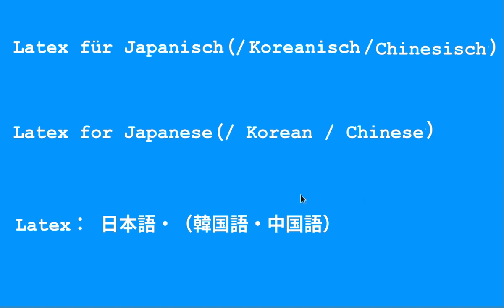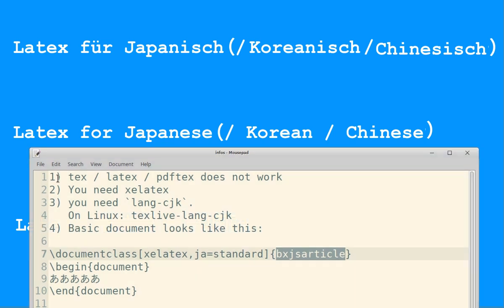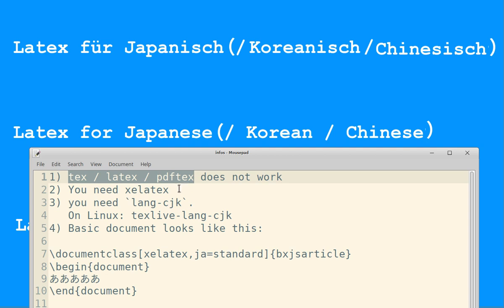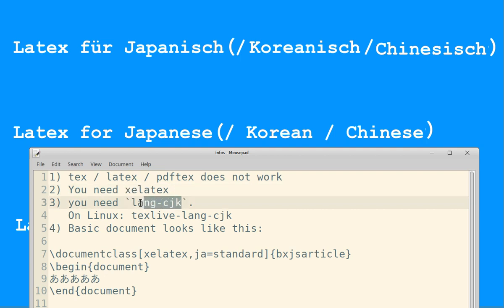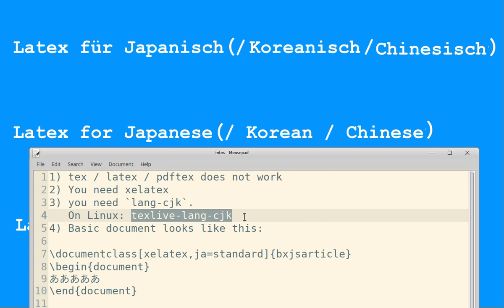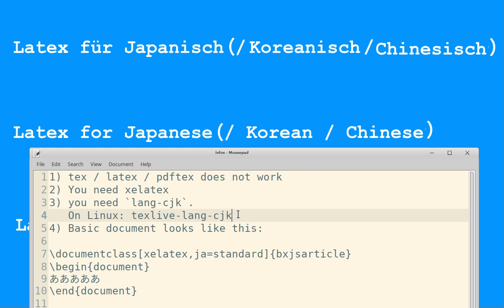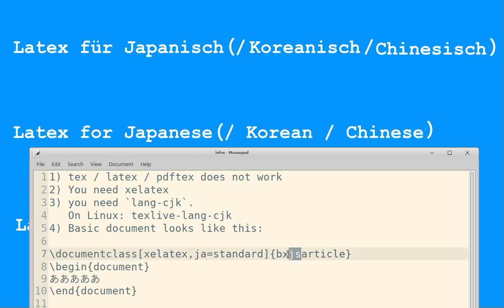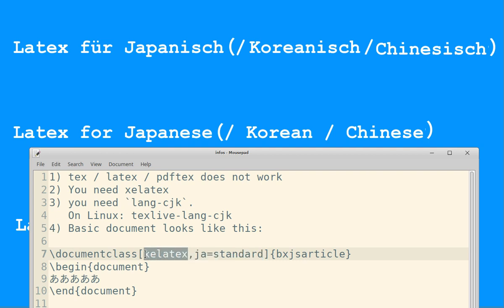Latex with Japanese / Chinese / Korean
Video erstellt mit SimpleScreenRecorder